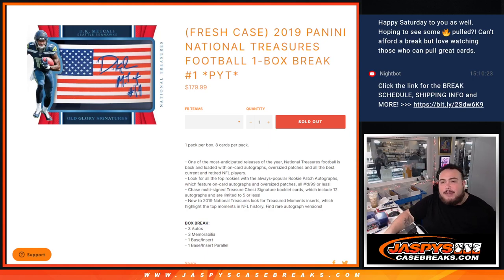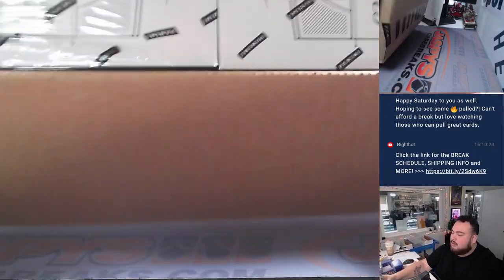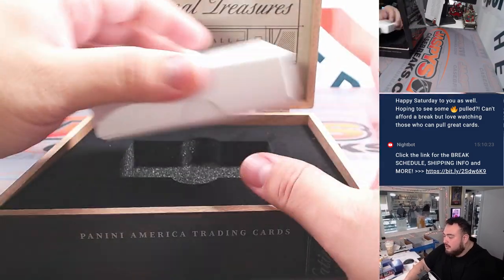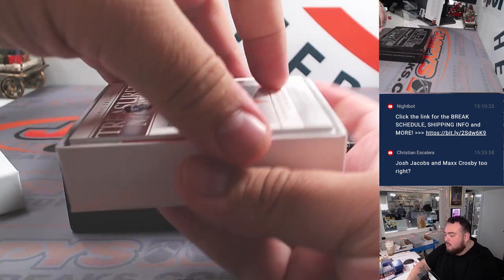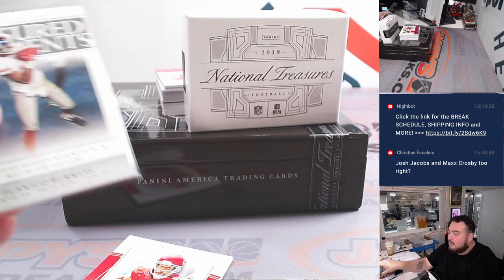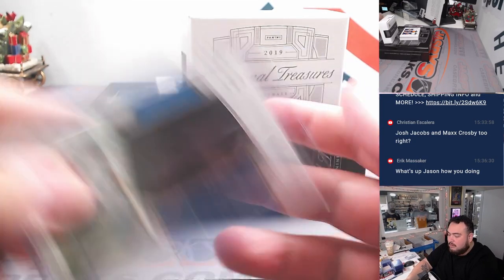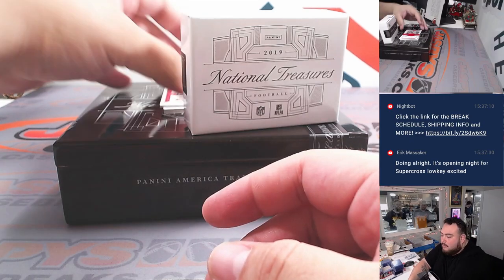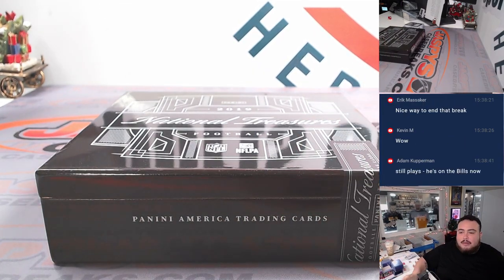Sat. 1/6/24 -2019 Panini National Treasures Football 1-Box #1 *PYT*